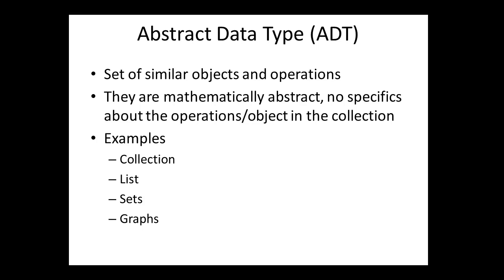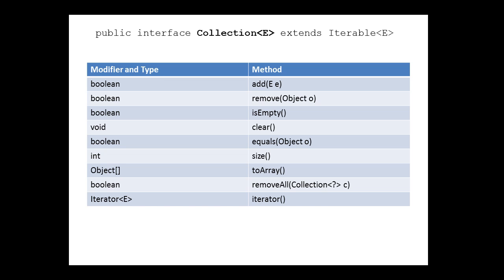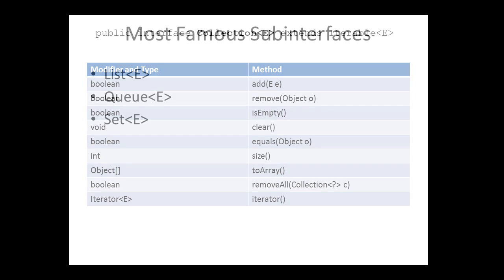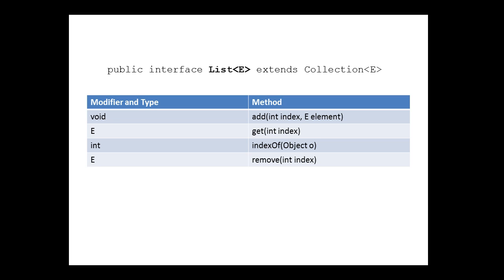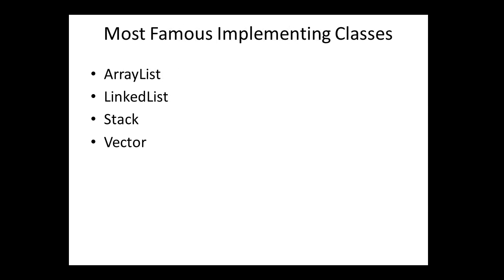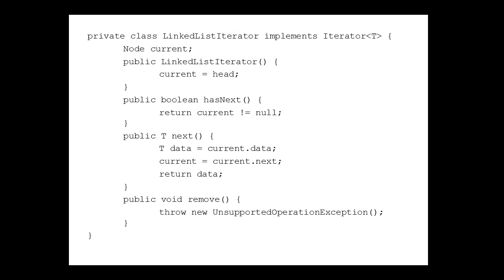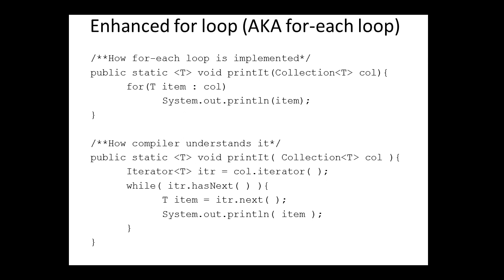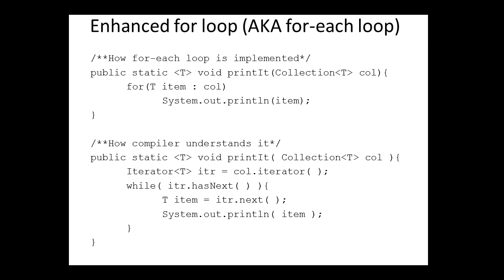ADT, Collection, List (Intro to LinkedList Part1)